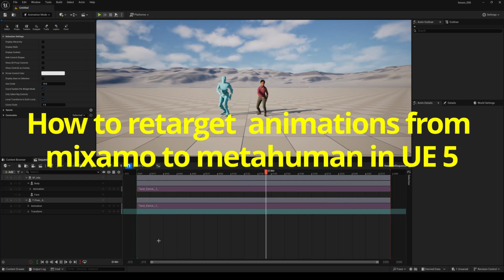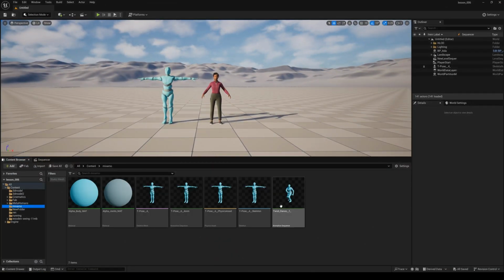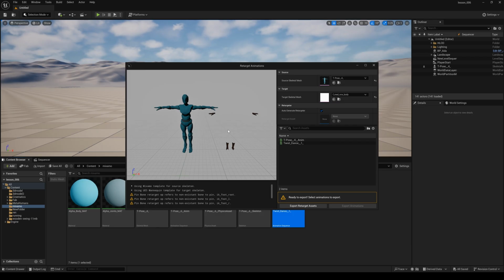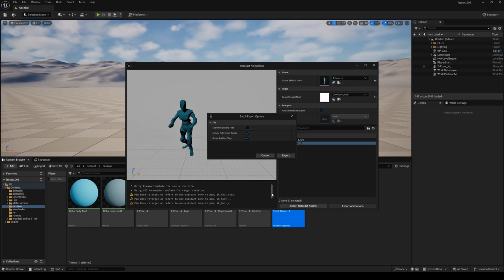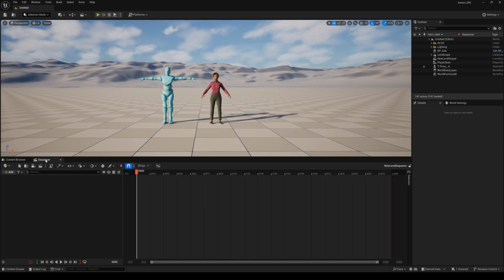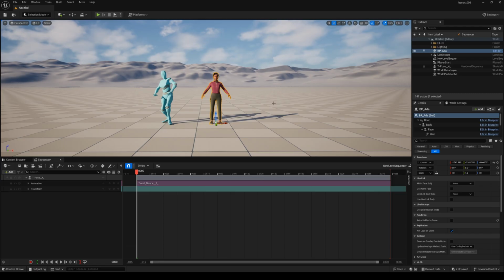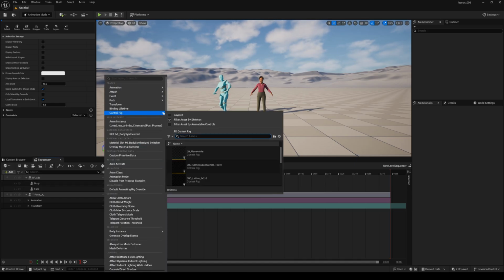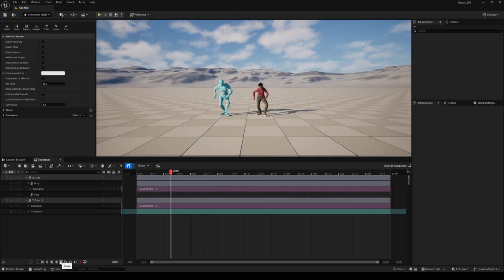How to retarget animations from mixamo to metahuman in Unreal Engine 5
In this video you will learn How to retarget  animations from mixamo to metahuman in Unreal Engine 5